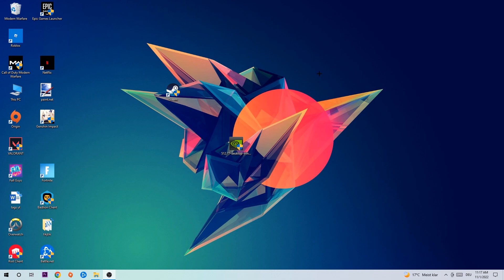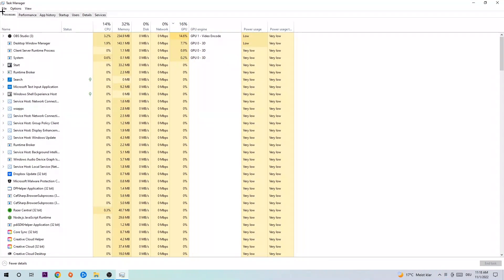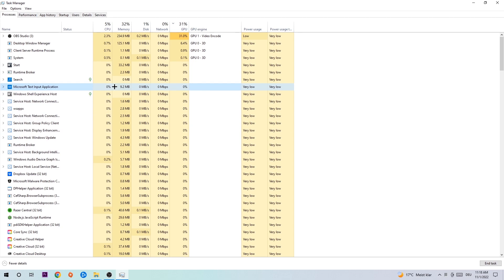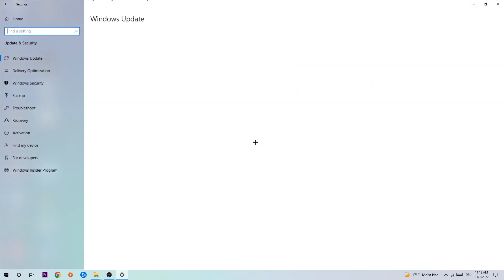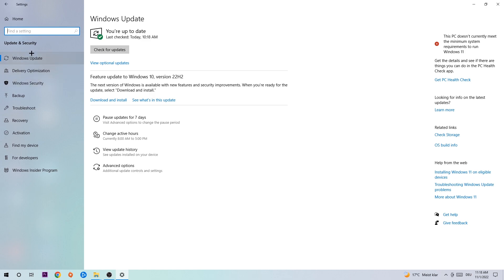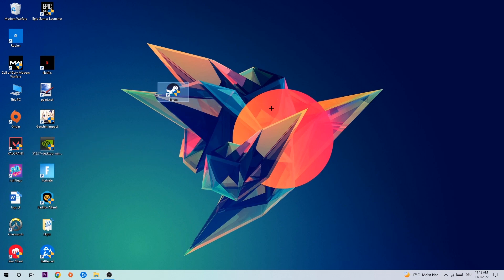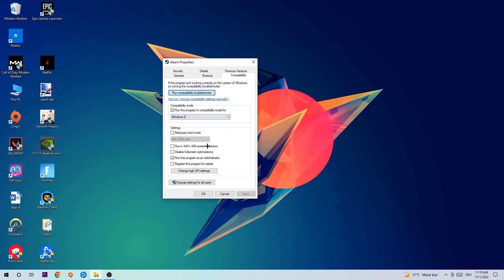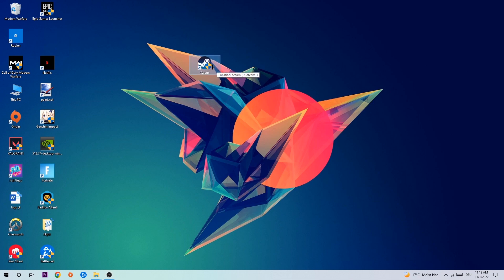The Witcher 3 – How to Fix All Errors – Complete Tutorial